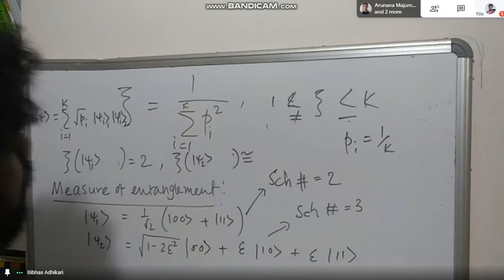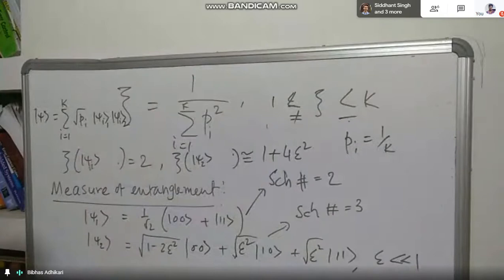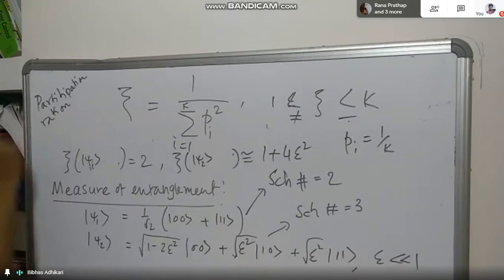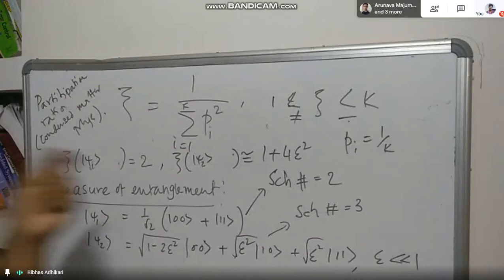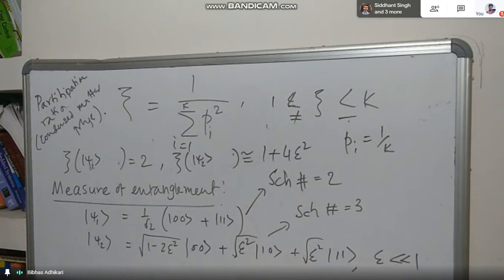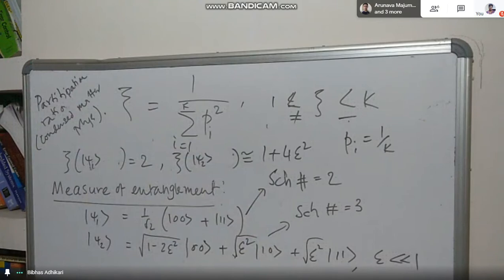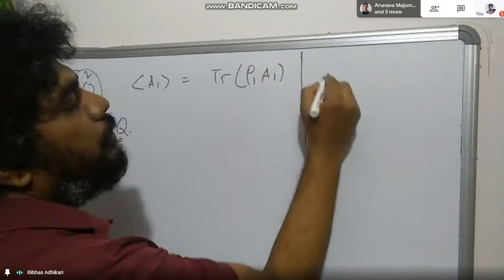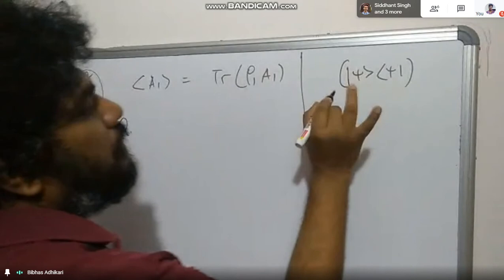Schmidt decomposition and partial trace - III